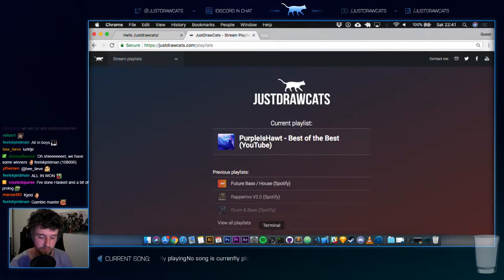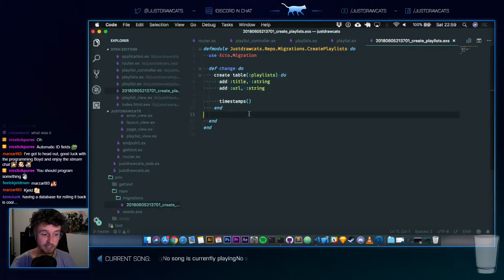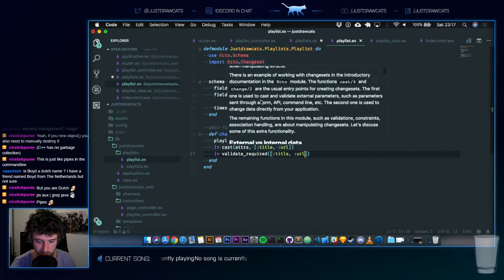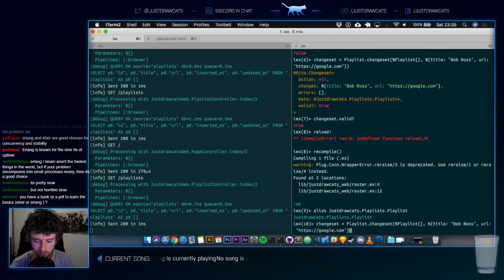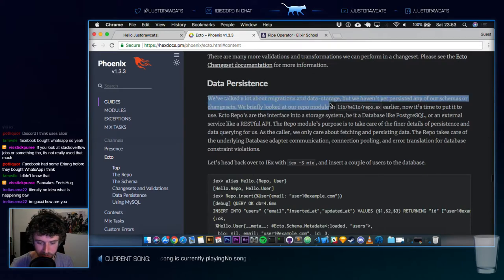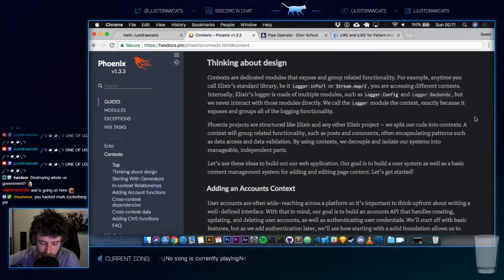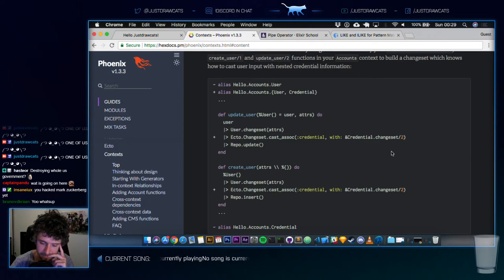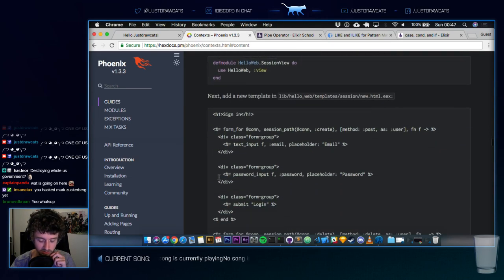Learning: Elixir (Phoenix Framework) - Part 2 - Programming Stream - 16-06-2018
Getting some more insight into Ecto, Context and what the scaffolding of a resource has actually done in the Phoenix Framework.

This video contains:
- Elixir basics
- Phoenix basics
- Ruby on Rails to Phoenix
- Phoenix getting started
- Phoenix beginner
- Elixir beginner